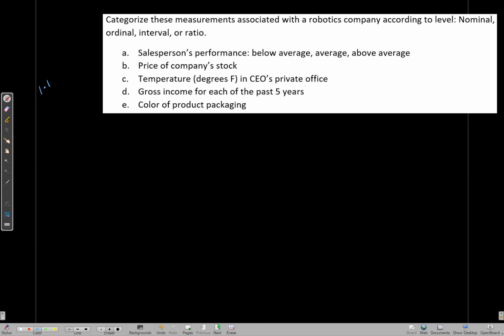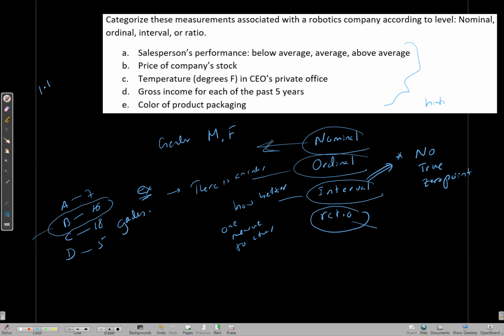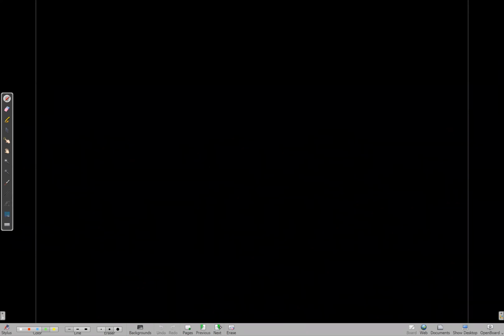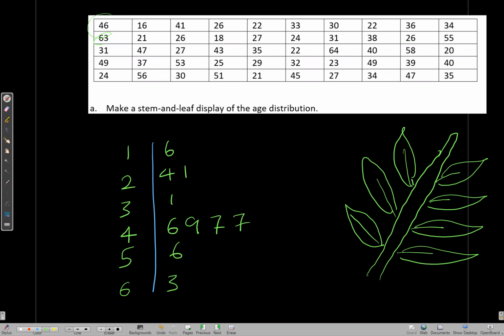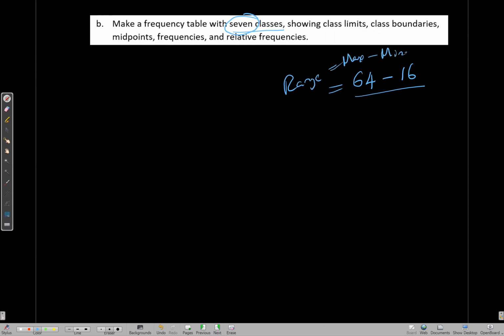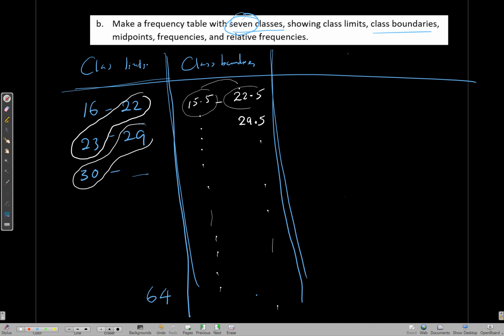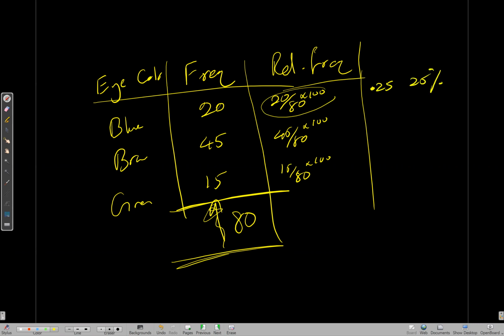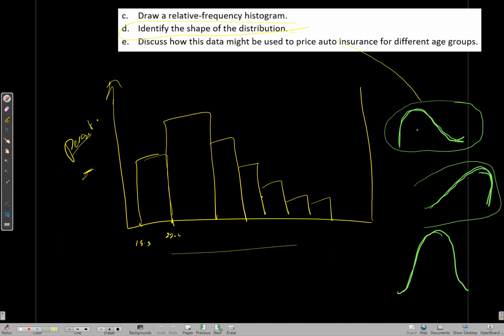Scales of measurement, frequency, relative frequency, histogram 1.1 and 1.2 hints